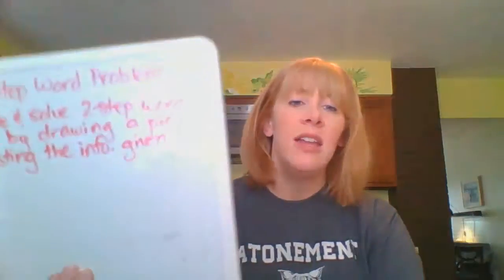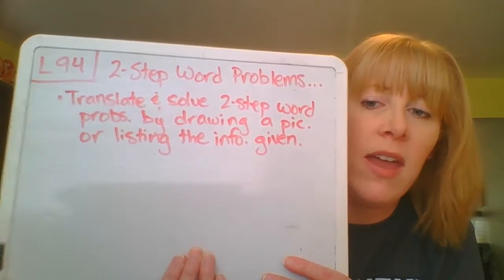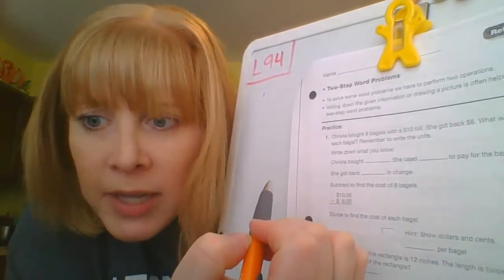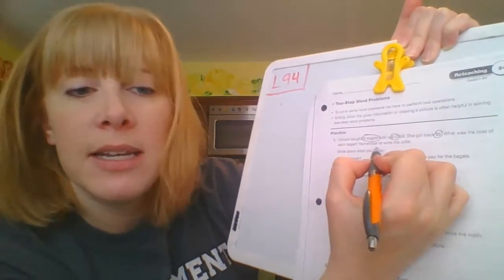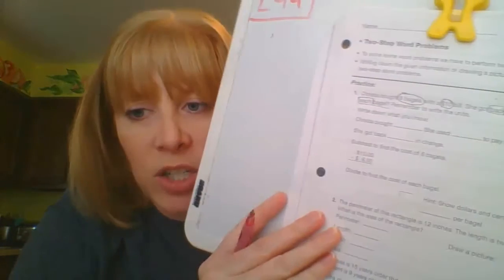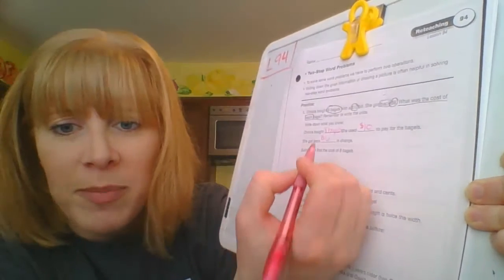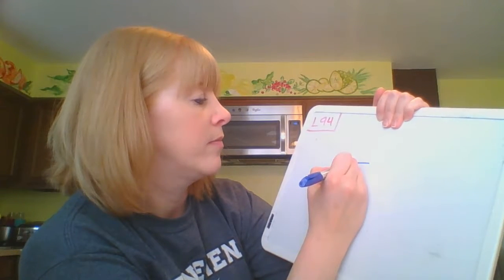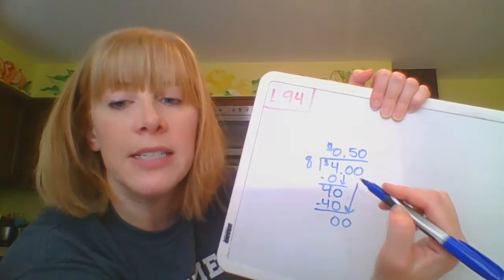L94: Two-Step Word Problems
This video accompanies L94 in Saxon Intermediate Math 4, and covers the objective: Translate & solve 2-step word problems by drawing a picture or listing the information given.